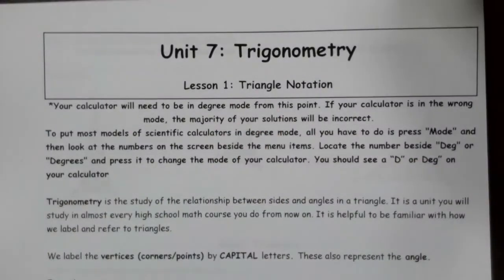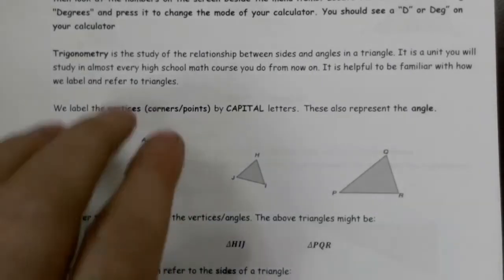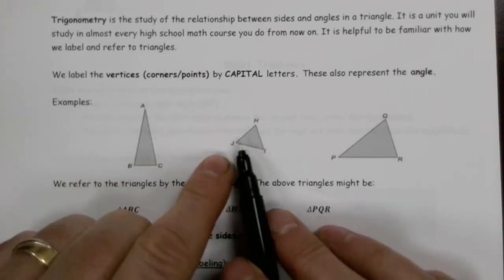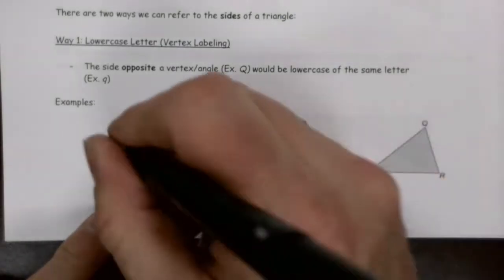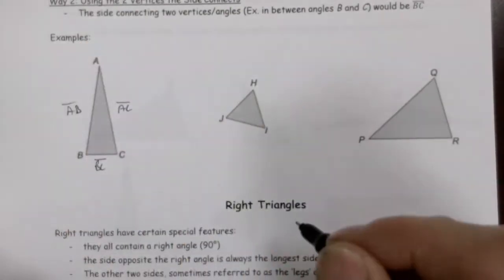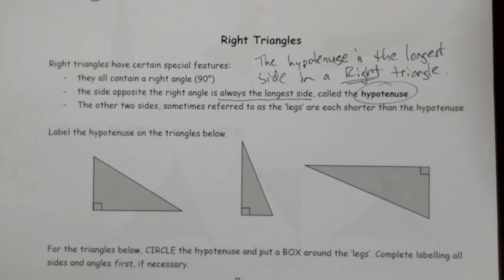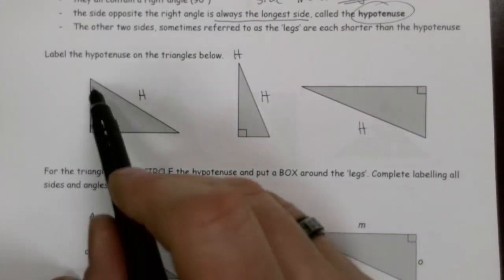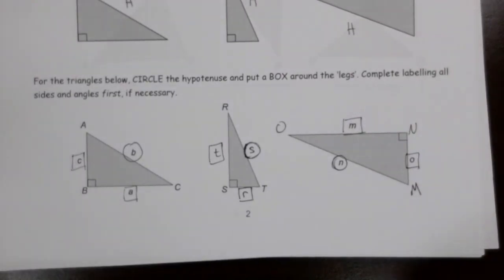Math 10 3 Triangle Notation Lesson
This video is about how we label triangles.